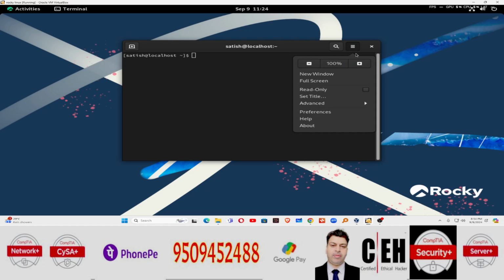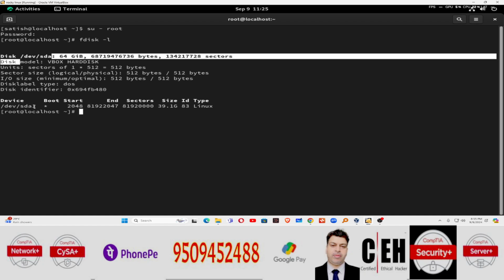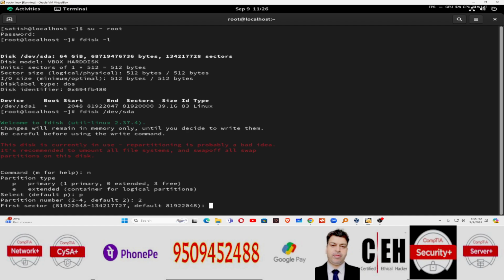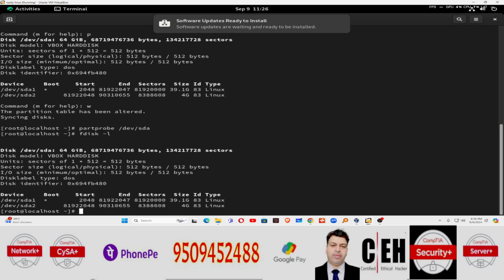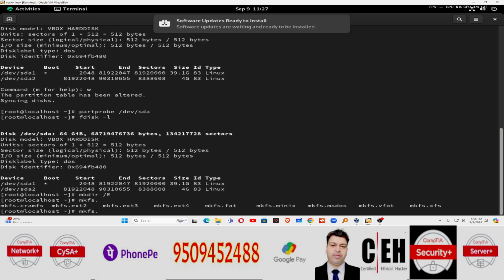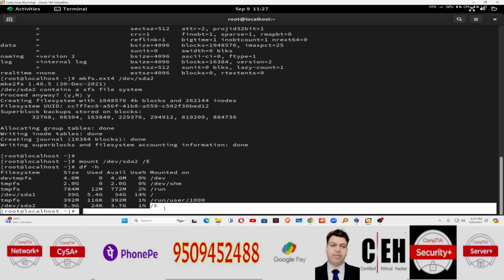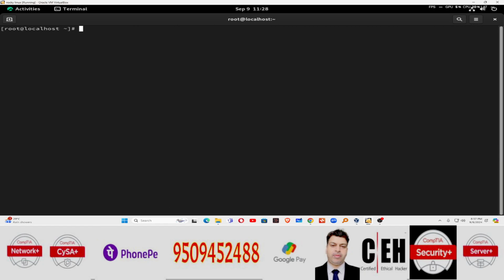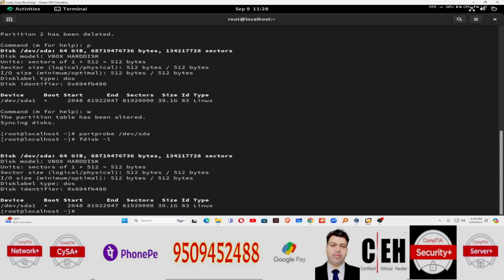How to Create and Delete Partition in Rocky Linux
Master Partition Management In Rocky Linux: Create And Remove Partitions With Ease!
Partition Management Made Easy In Rocky Linux: Create And Delete Partitions Like A Pro
The Ultimate Guide To Partitioning In Rocky Linux: Create And Delete With Ease!
Master Partition Creation And Deletion In Rocky Linux With These Easy Steps!
Master Partition Management In Rocky Linux: Create And Delete With Ease!
Master Partitioning In Rocky Linux: Create And Remove Partitions With Ease!
Creating And Deleting Partitions In Rocky Linux Tutorial
Creating And Deleting Partitions In Rocky Linux Explained
SATISH TIWARY
😊Thanks for being with us😊